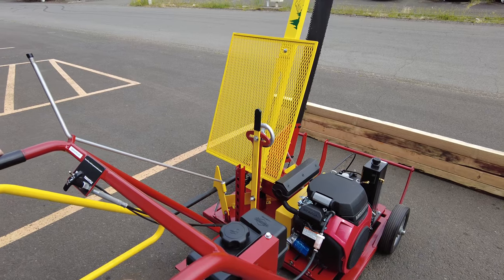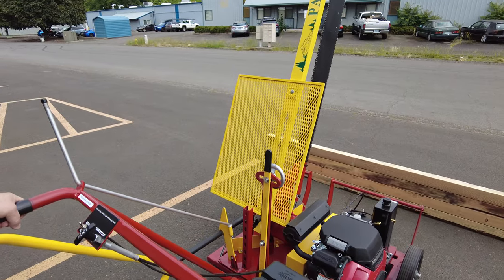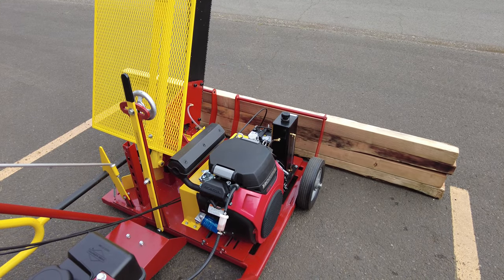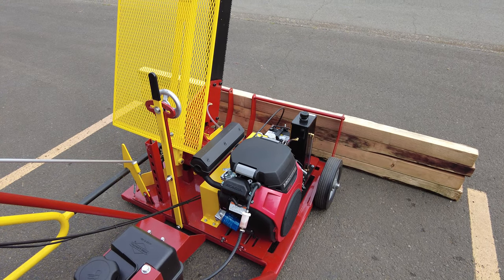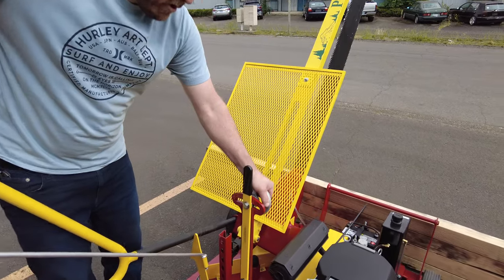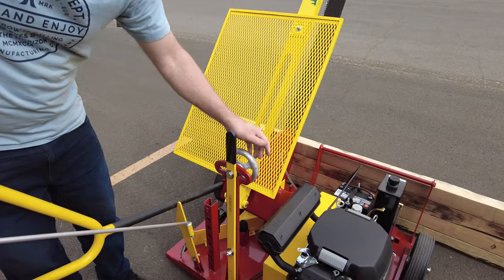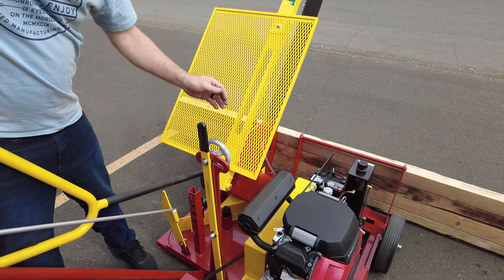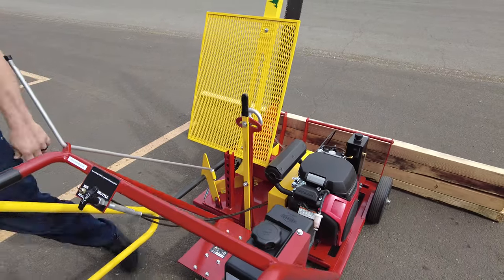Mobil-Cut Yard Saw Setup 14 Line Up The Cut - Pacific Trail Manufacturing